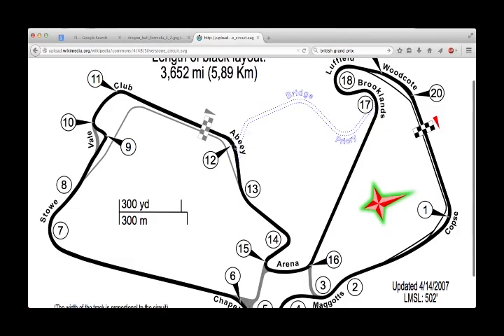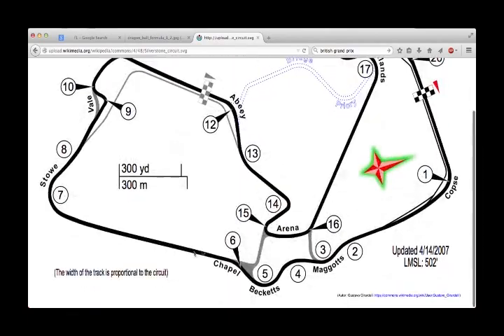Ep3 - Preseason 2015 Tracks - 09 - Britain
We talk about the ninth race in the 2015 F1 season. The British Grand Prix at the Silverstone Circuit, in England.